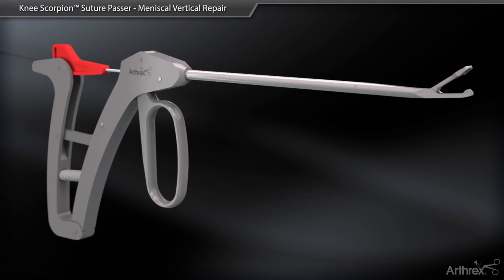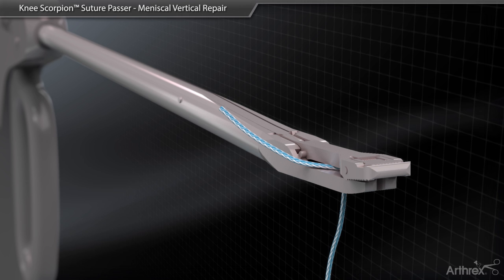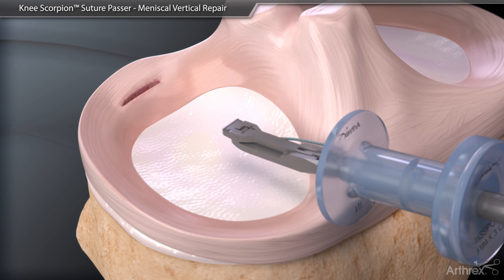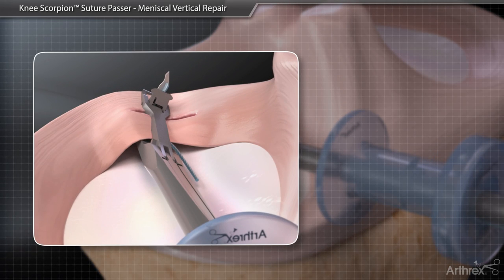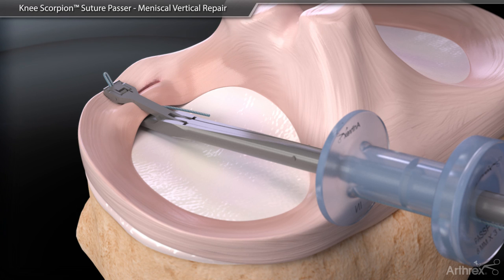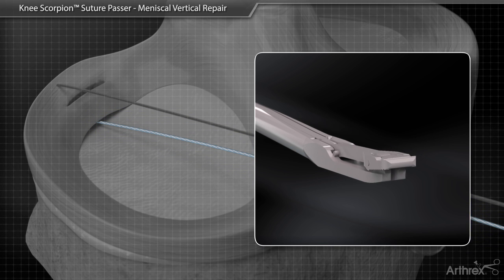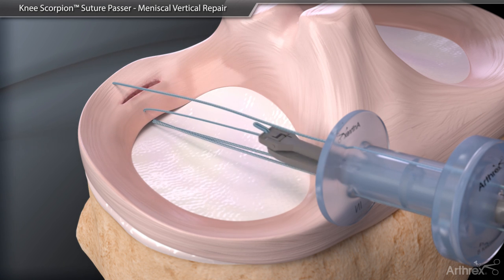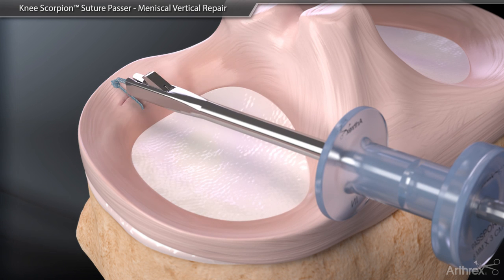Knee Scorpion™ Suture Passer - Meniscal Vertical Repair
The Knee Scorpion™ suture passer automatically passes and retrieves either the 2-0 or zero FiberWire® suture. The low profile design of the Knee Scorpion allows access to tight recesses of the knee for various stitch configurations. Multiple circumferential sutures are shown in this animation to repair a vertical meniscus tear.